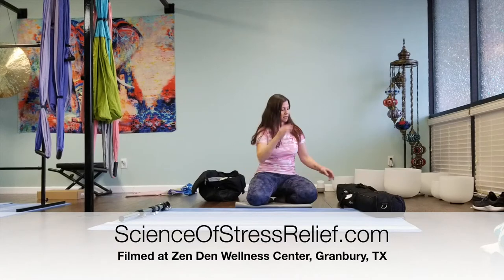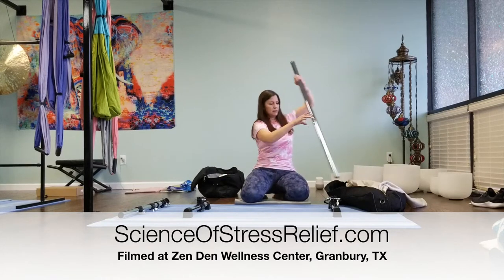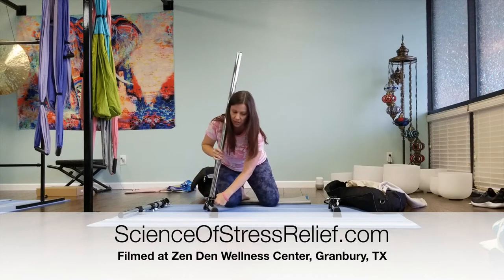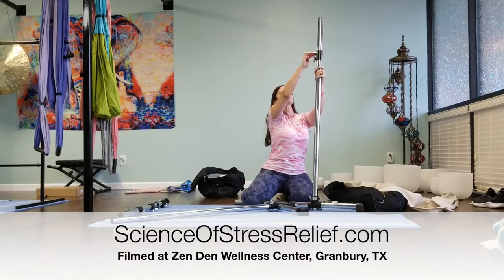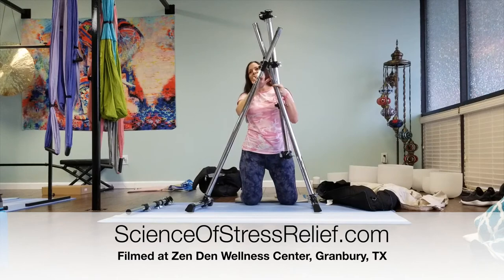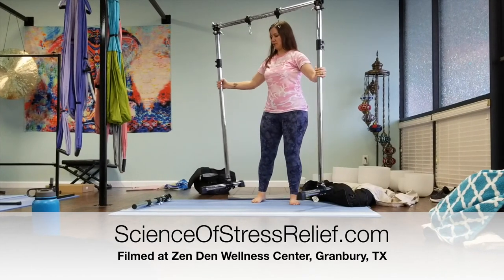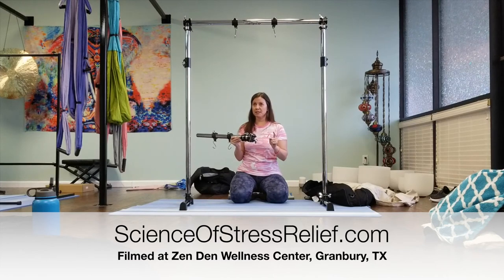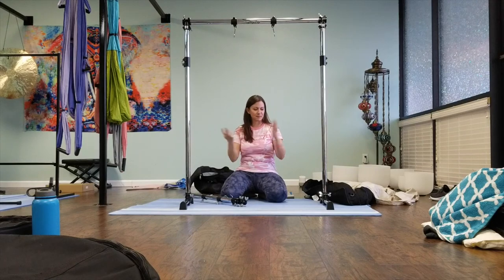Gibraltar Gong Stand Assembly and the Wing!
In this video, I show you how to assemble a Gibraltar gong stand without fighting gravity! I love how lightweight this stand is, and how you can just keep expanding it to hang more gongs and/or other instruments...

See my FREE course on all different types of gong stands, as well as tips and tricks on protecting and traveling with your gongs (across town or across the globe!)... Just visit: Shop.BarbaraSalmeron.com

Buy a gong (through me free or discounted shipping!) and learn how to PLAY the gongs with Barbara Cole Salmeron, Gong Master/Teacher of Science of Stress Relief!